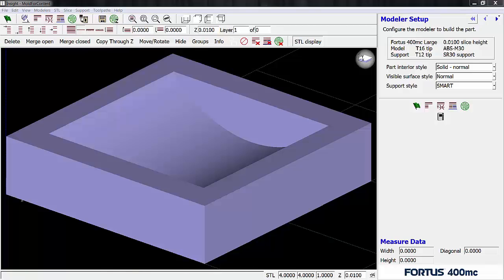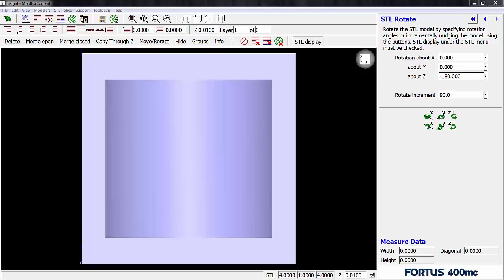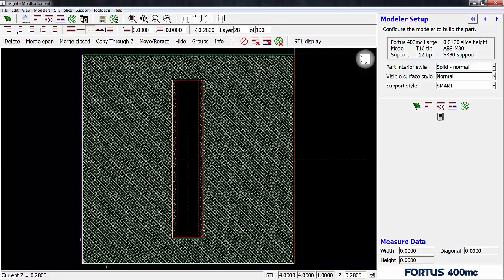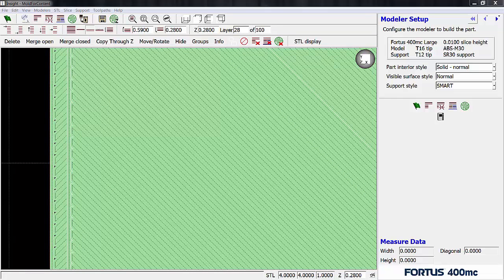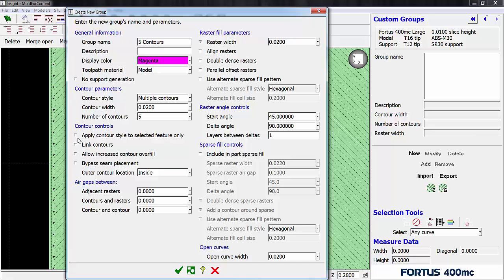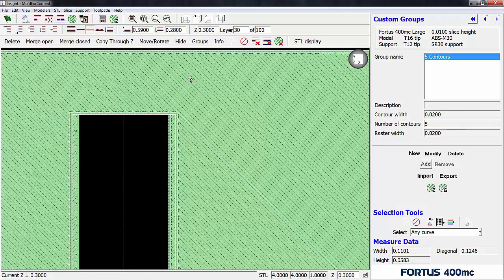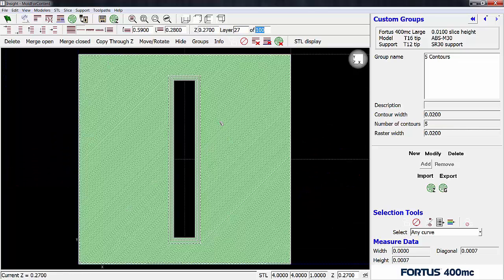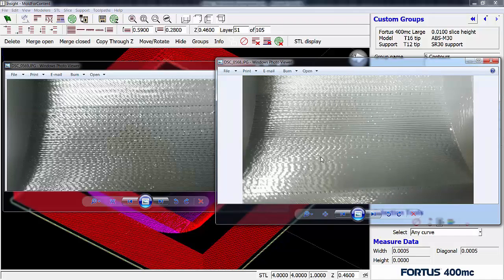Stratasys Insight - Visually Reduce Stair Stepping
Learn how to visually reduce Z-axis stair stepping with the Insight software.

Quick Tip presented by Luis Fernandez of GoEngineer.